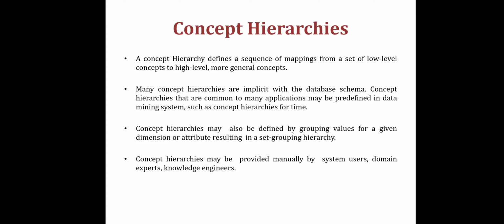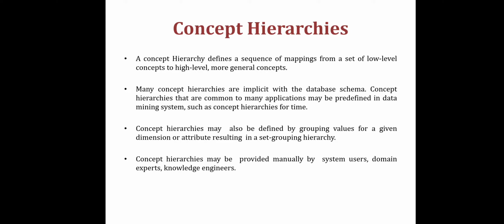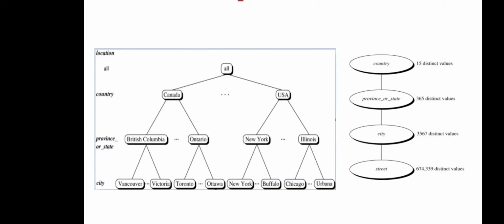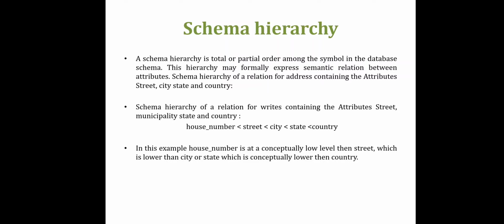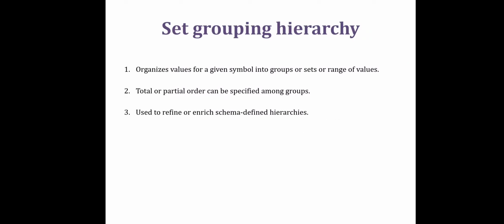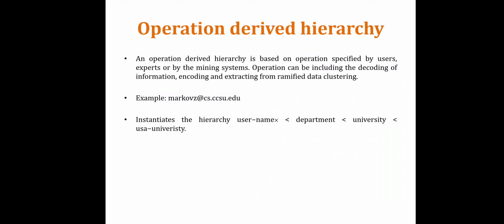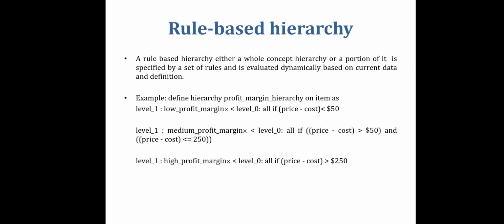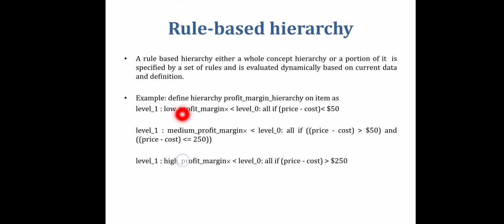DMW: Concept Hierarchies